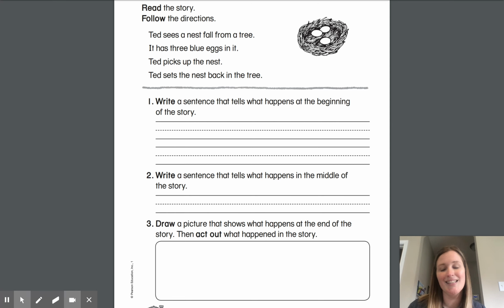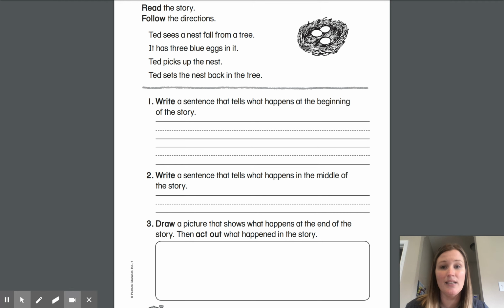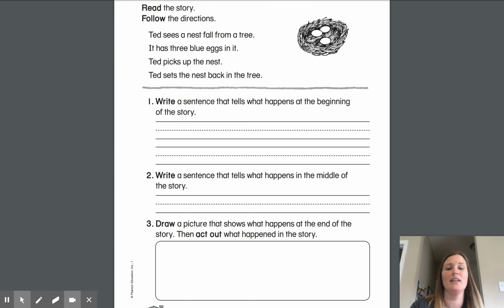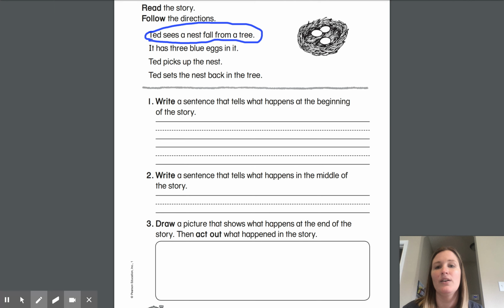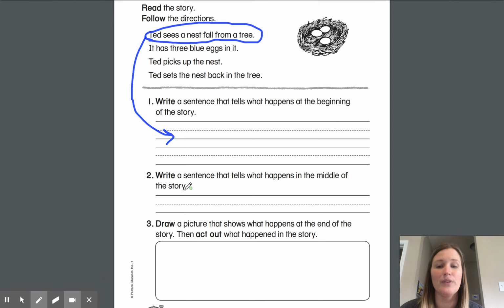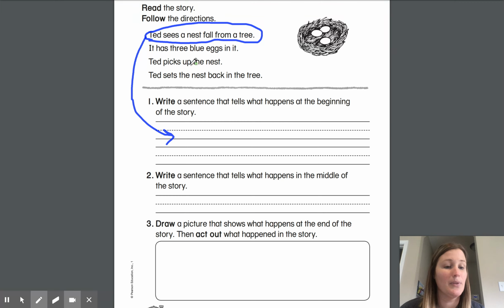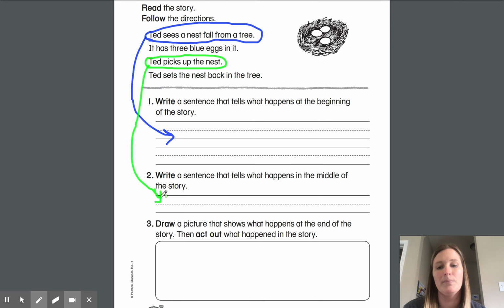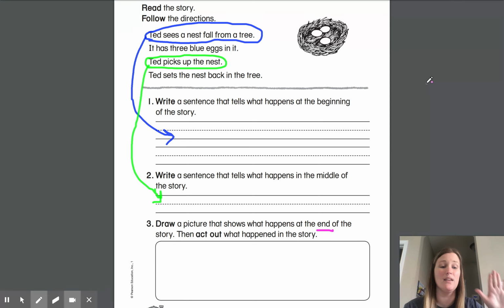Beginning, Middle and End